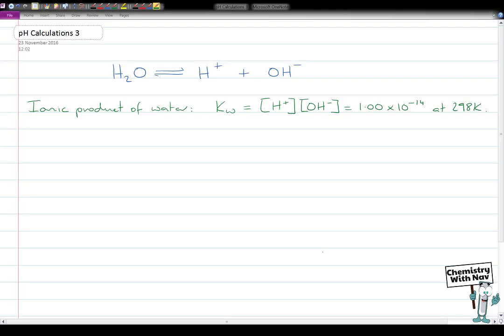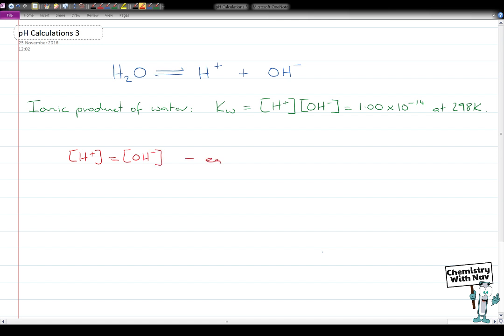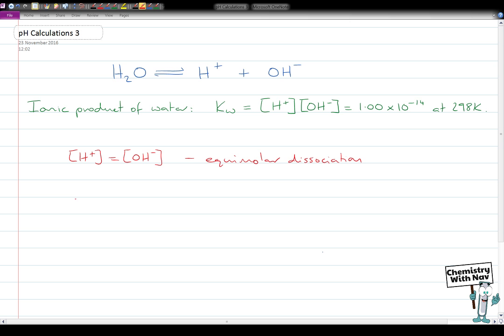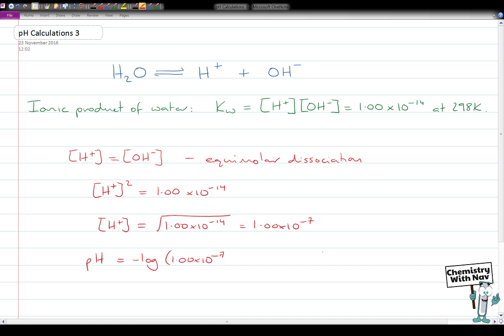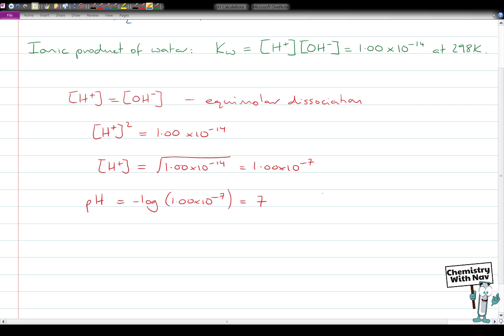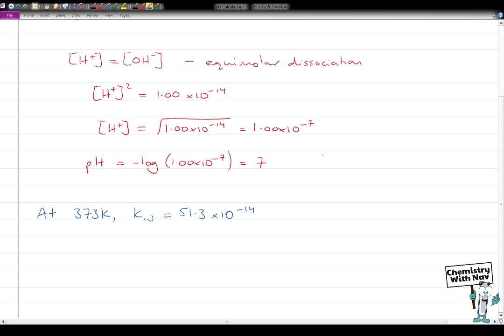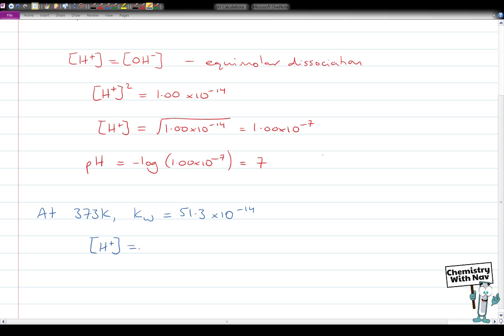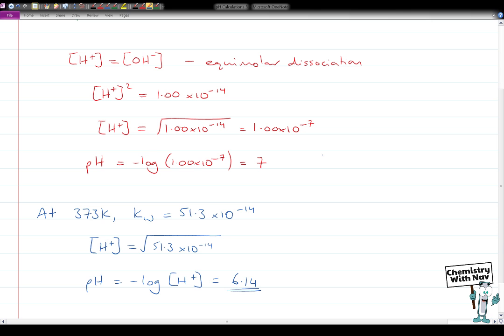A-level - pH Calculations 3 - What does Kw tell us?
The ionic product of water, Kw, lets us work out the pH of alkalis (from the previous video) but also the pH of pure water at various temperatures.